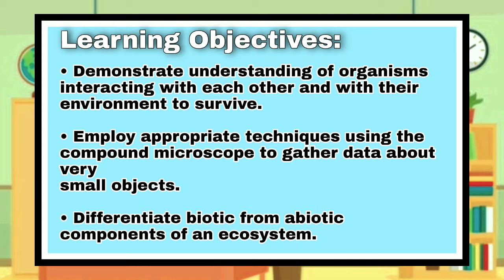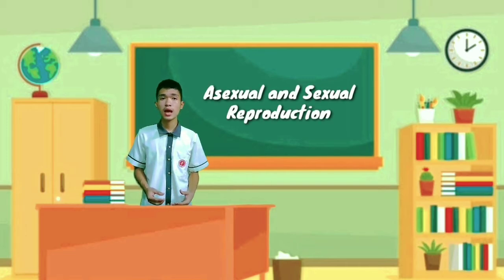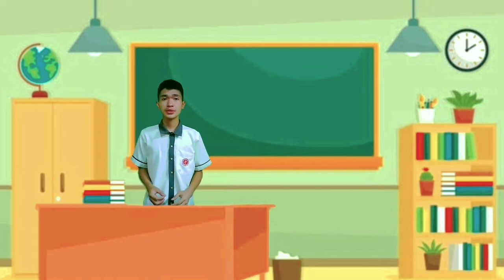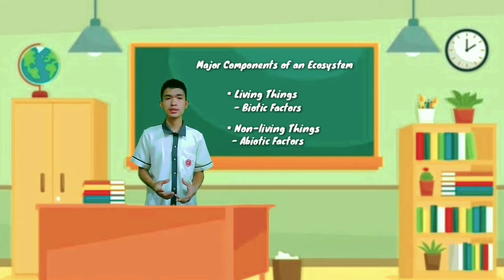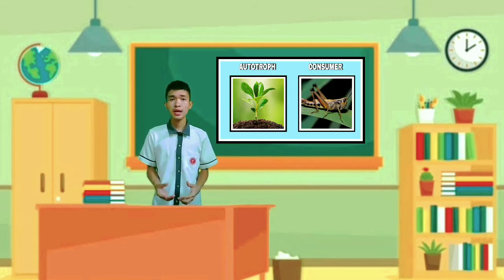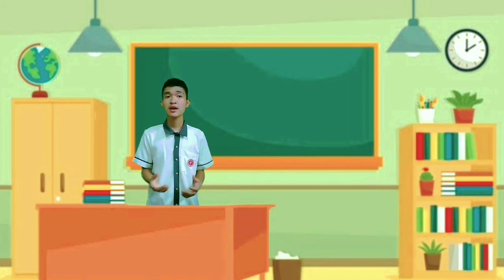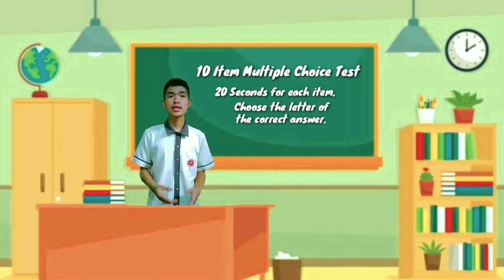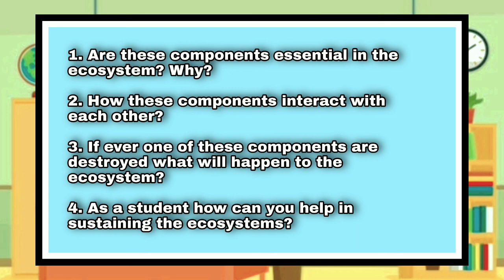Principles and Methods of Teaching_Components of the Ecosystem_Rebuse, Jun Rey G_BSEDS 2A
Biotic and Abiotic Factors_Rebuse, Jun Rey G.